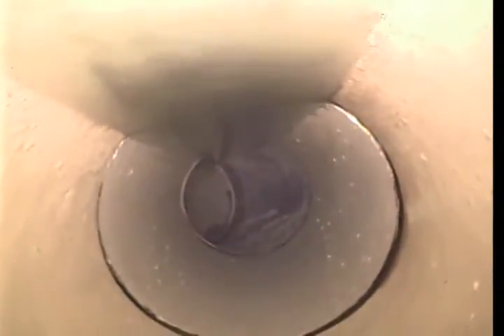Brixmor 5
37526